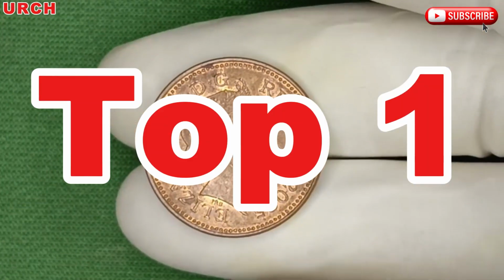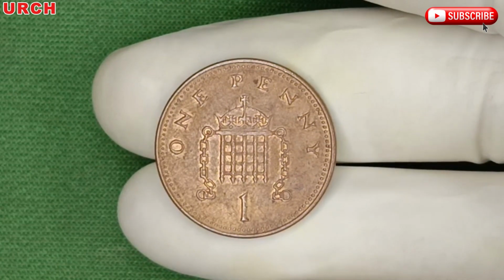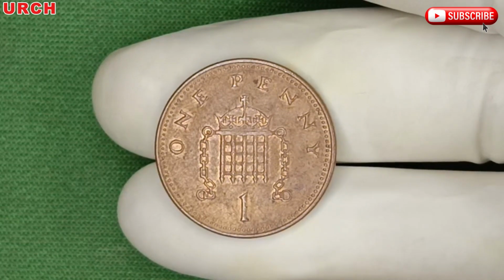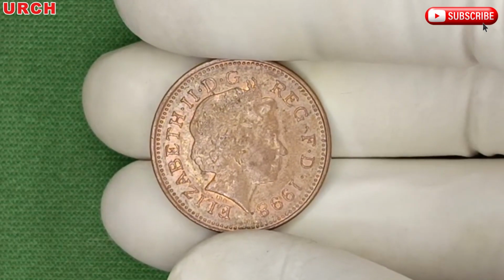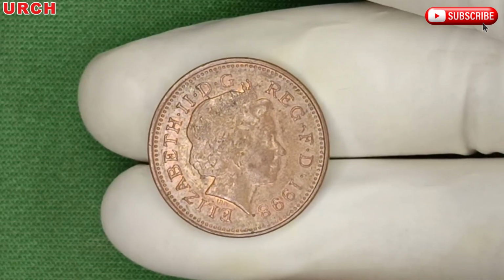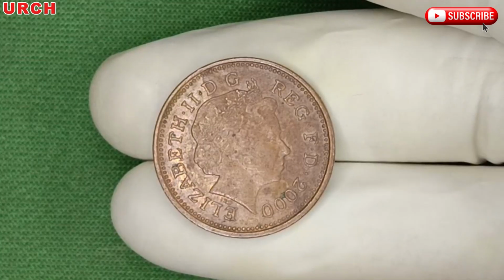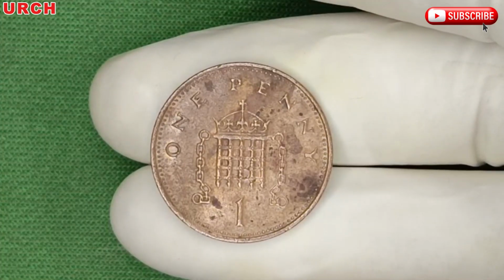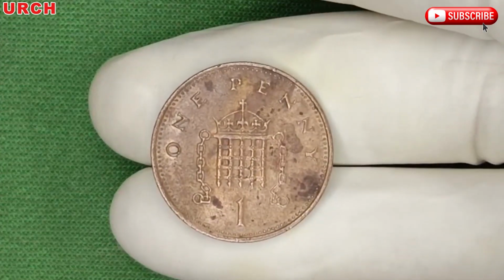2005 Elizabeth II One Penny Worth $24 Million?! | Ultra Rare Coins History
2005 Elizabeth II One Penny Worth $24 Million?! | Ultra Rare Coins History

Discover the incredible story behind the United Kingdom Elizabeth II One Penny 2005 — a coin that looks ordinary but hides an unbelievable secret! In this detailed video, Ultra Rare Coins History reveals how a humble 1p coin became one of the most valuable coins in modern British history, now worth an astonishing $24 million.

We’ll explore its fascinating history, unique minting details, collector significance, and the mysteries that make this penny a true hidden treasure. From its royal symbolism to its rare minting anomalies, this is one story every coin enthusiast must see.